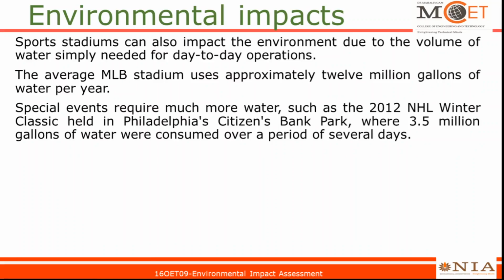U5 EIA Stadium PART 1